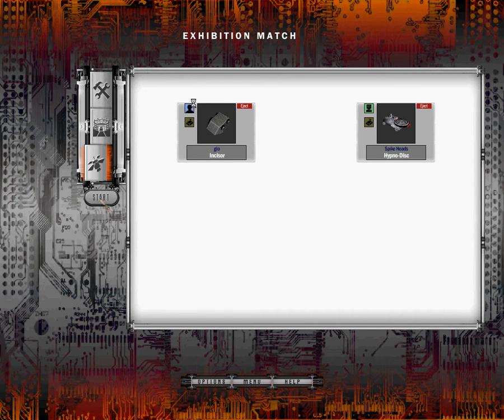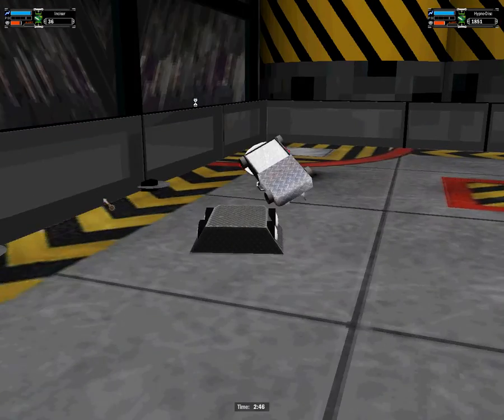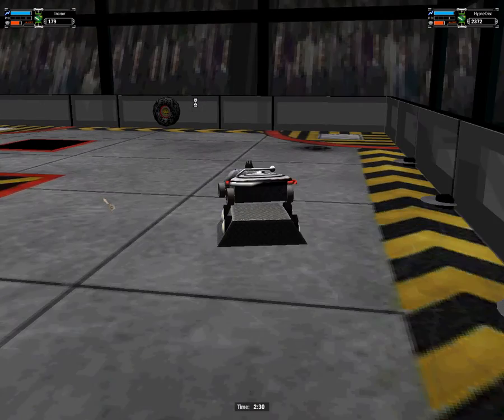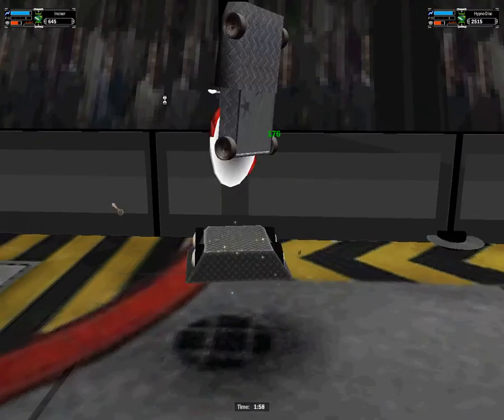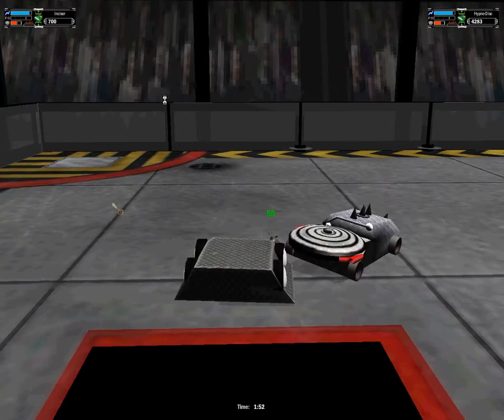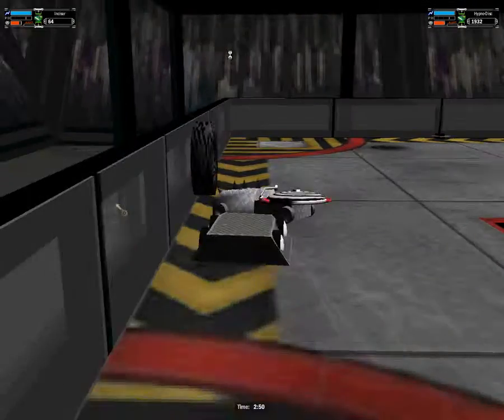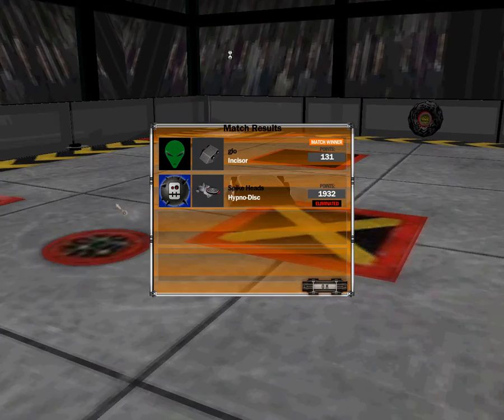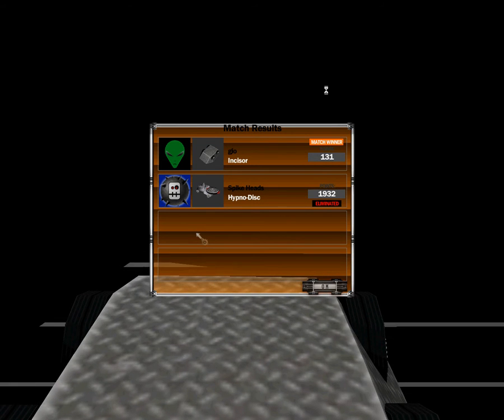Robot Arena 2 - Battle 2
Enjoy :) Also I need your help as I will be commentating on the tutorial videos what do you guys want me to talk about? i will post another video about this later in the week :)